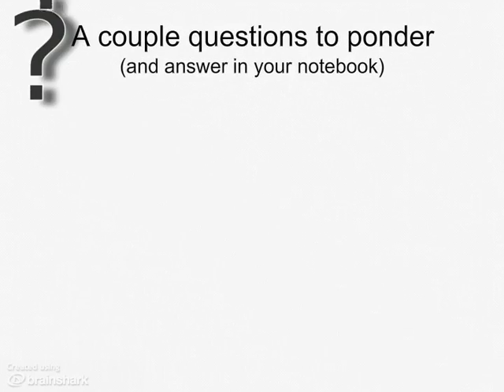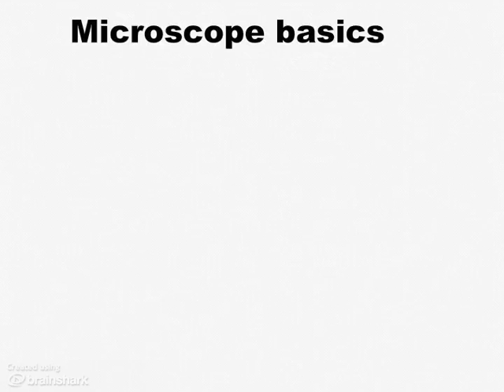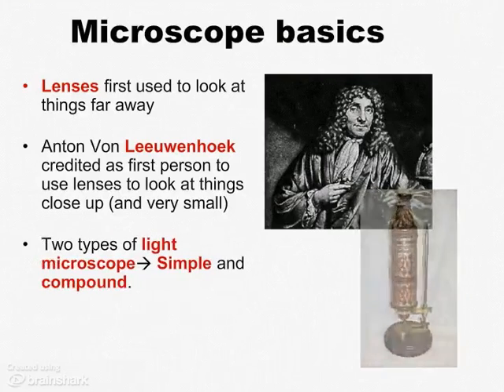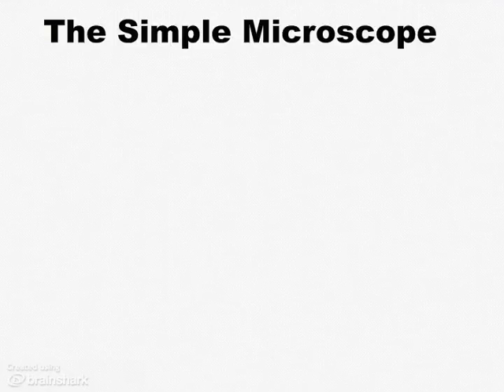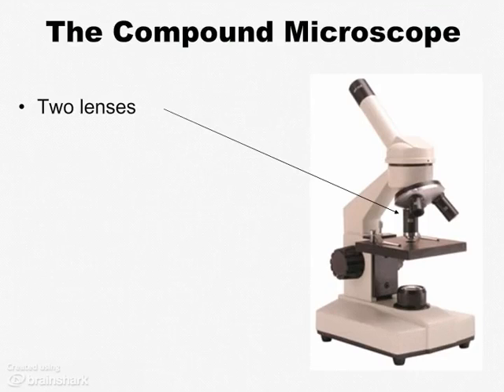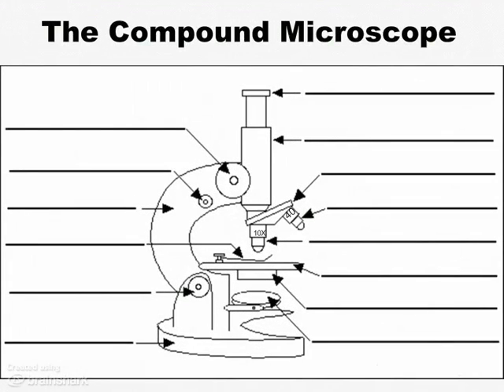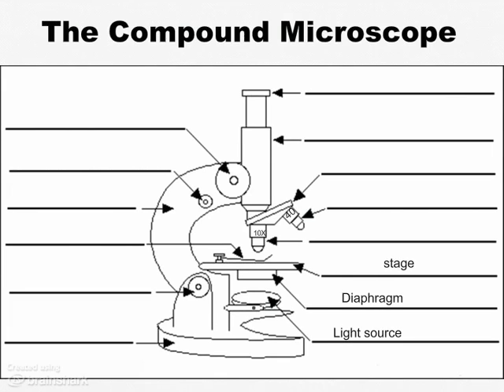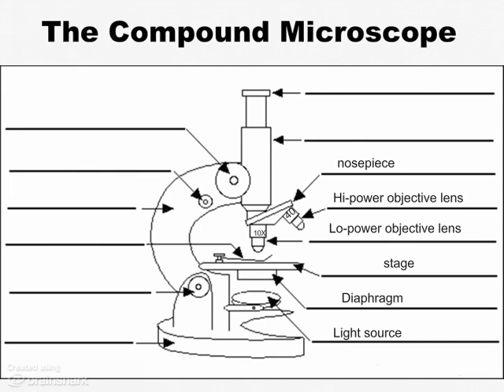The Compound Light Microscope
- Magnifying glasses are microscopes too!  Here we cover the differences between simple and compound microscopes, review the parts of the compound microscope and review basic focusing techniques.